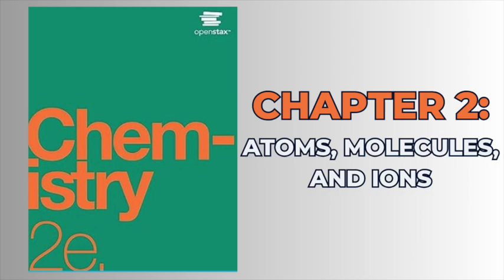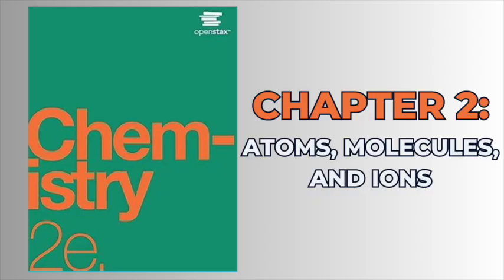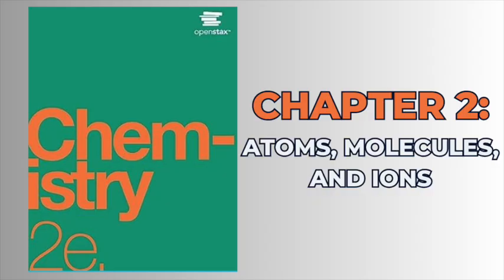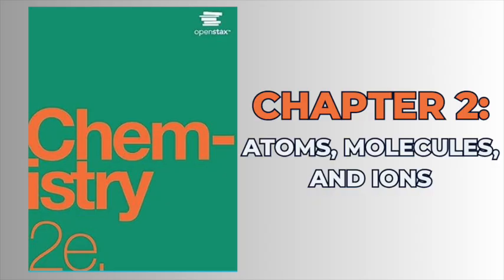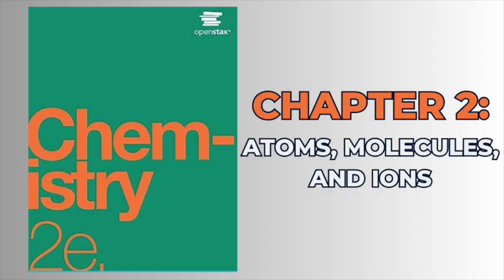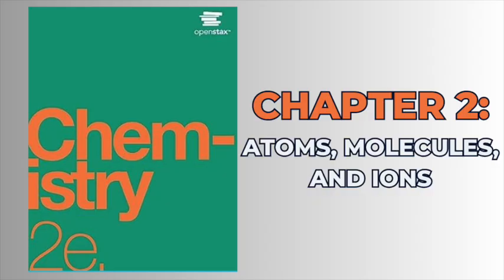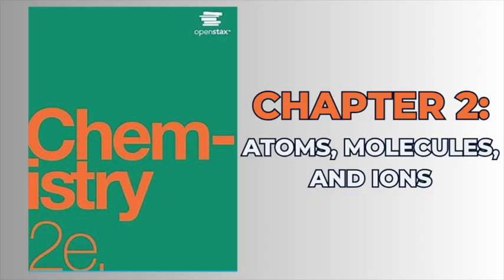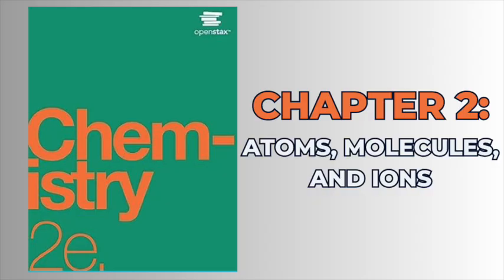OpenStax Chemistry 2e (Audiobook) - Chapter 2: Atoms, Molecules, and Ions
OpenStax Chemistry 2e (Audiobook) - Chapter 2: Atoms, Molecules, and Ions. You can find the link to the textbook here to follow along . All information was retrieved from the Chemistry2e book published by OpenStax. Learners can enjoy this free resource anytime, anywhere. Thank you, OpenStax!